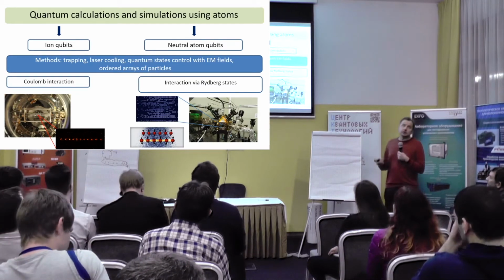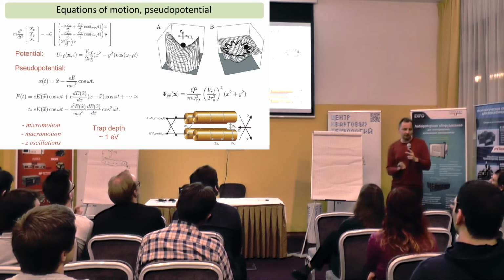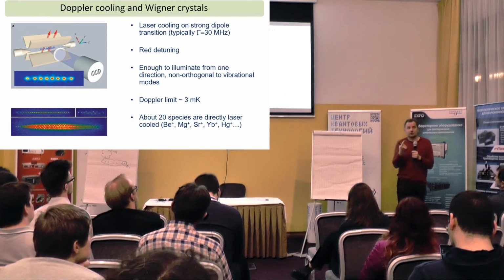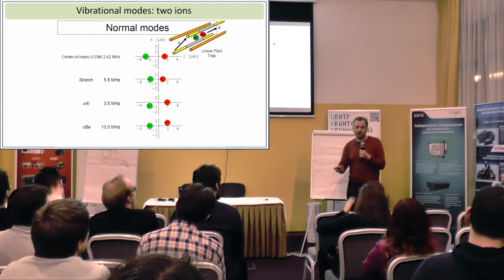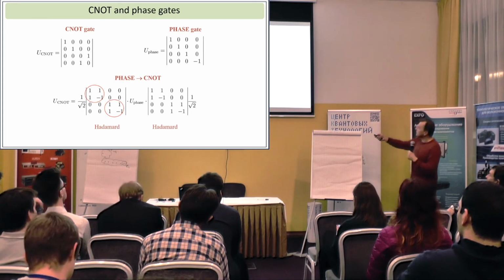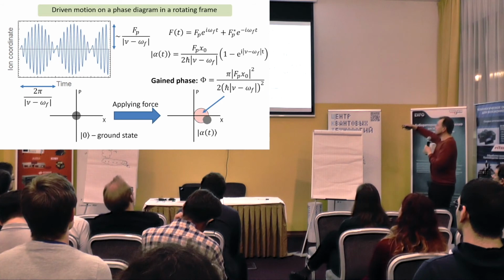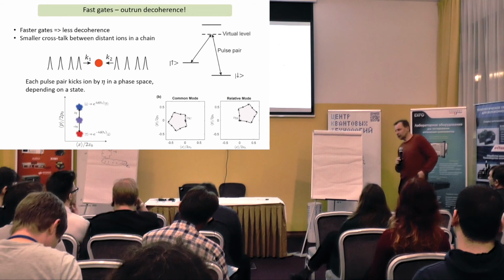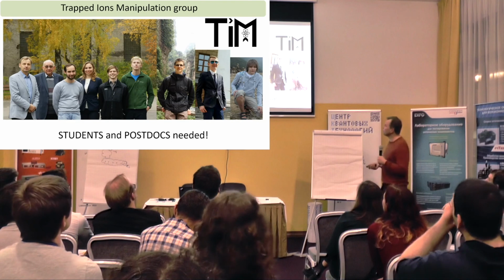Nikolay Kalachevsky - Ion-based platform for quantum logic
Nikolay Kalachevsky (Lebedev Physical Institute of the Russian Academy of Sciences, Moscow, Russia)
Ion-based platform for quantum logic

Perfect isolation from the environment, long coherent times and strong Coulomb coupling make trapped ions one of the best platforms for quantum logic and quantum computation.  Prompt development of ion trapping and cooling technologies, precise addressing of quantum states and single particle manipulation pave a way to complex architectures already demonstrating unprecedented fidelity of quantum operations for tens of ionic qubits. In this Lecture, I will try to give some basics of ion trapping and cooling together with presenting the most recent results in the field.